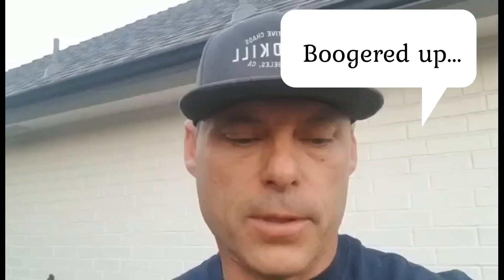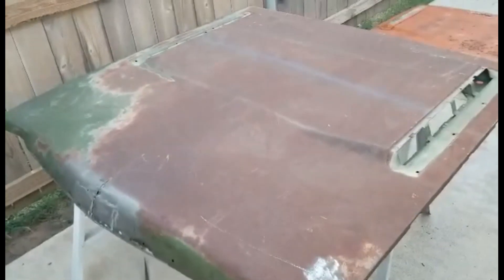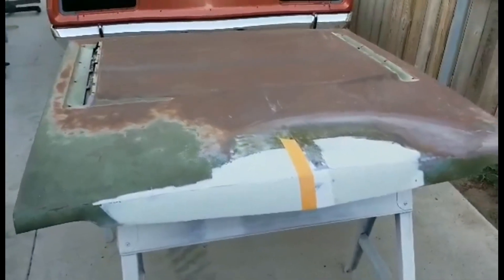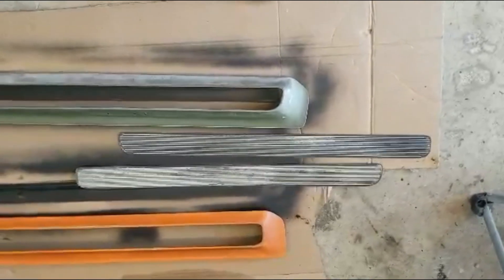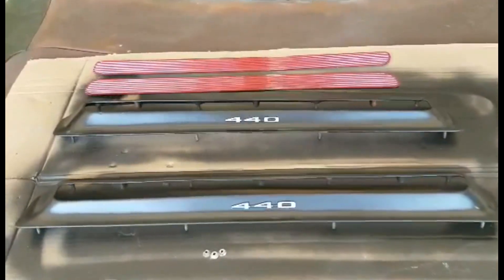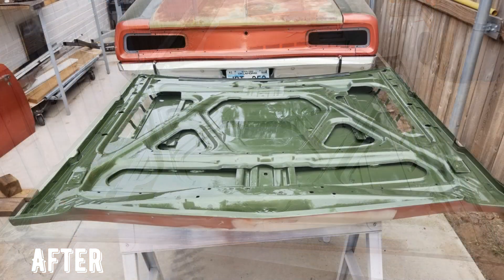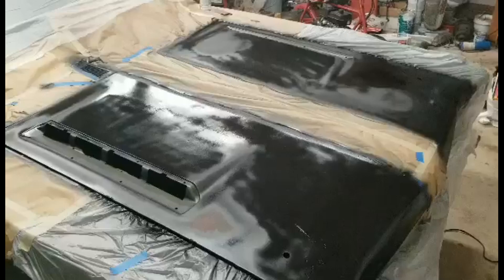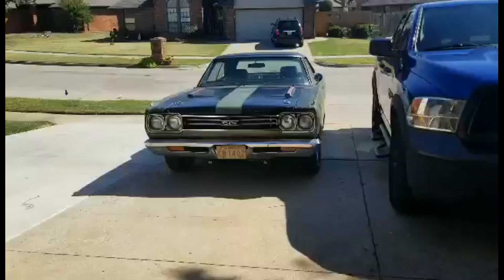Patina Blend on Kurt Williams 1969 Plymouth GTX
Finishing the Patina Blend on Kurt Williams 1969 Plymouth GTX